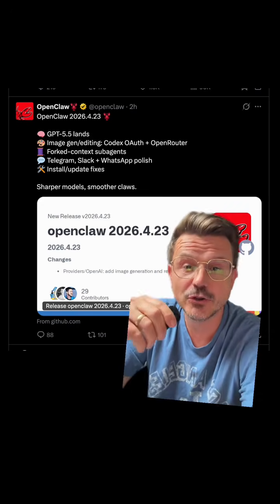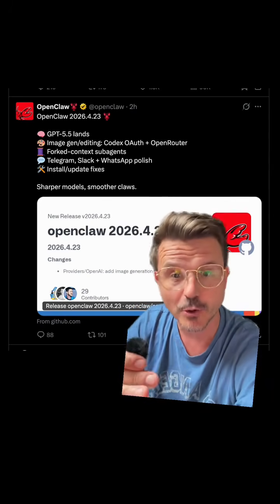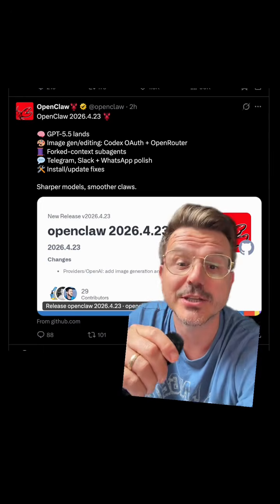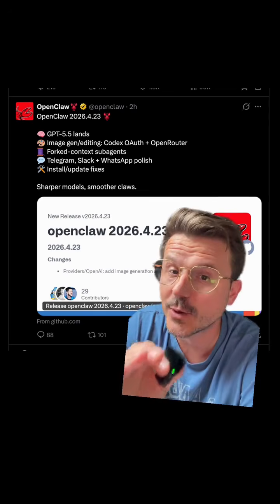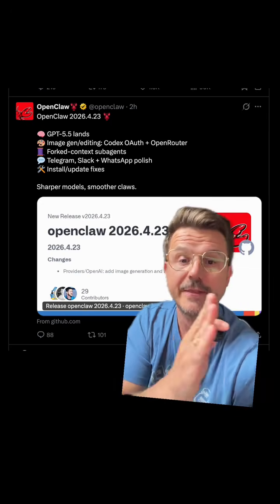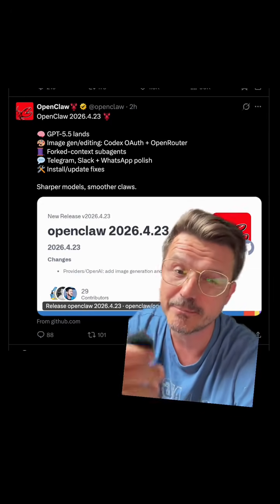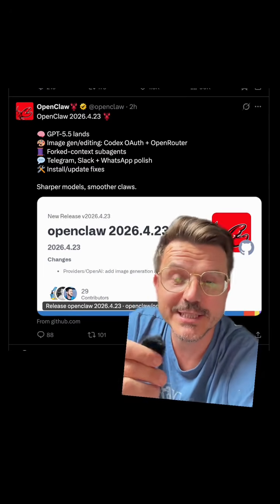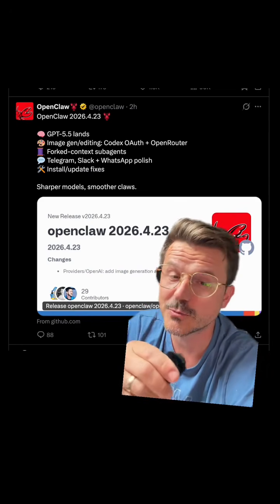🦞 Set up OpenClaw in profile OpenClaw just dropped GPT 5.5, image gen, OpenRouter, subagents, and b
🦞 Set up OpenClaw in profile OpenClaw just dropped GPT 5.5, image gen, OpenRouter, subagents, and better Telegram, Slack, and WhatsApp support. This is not just an update. It is agents getting closer to running real work from your phone.